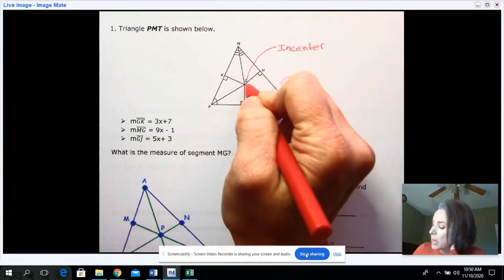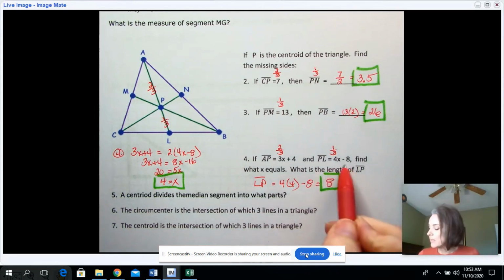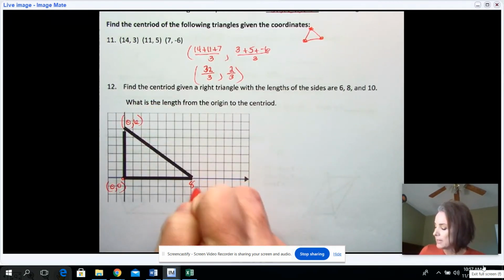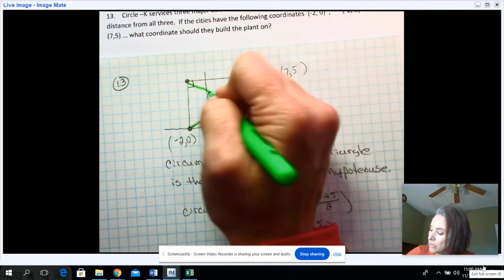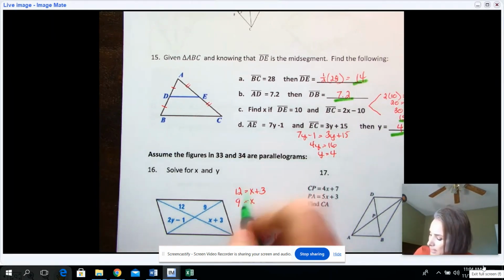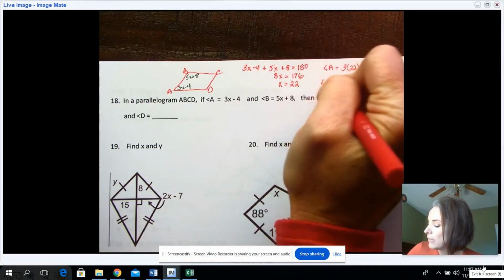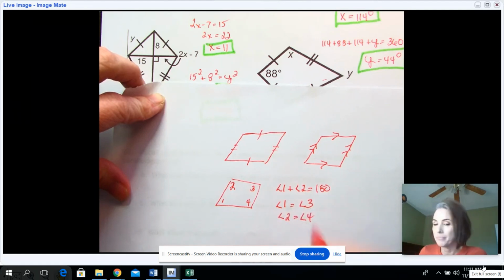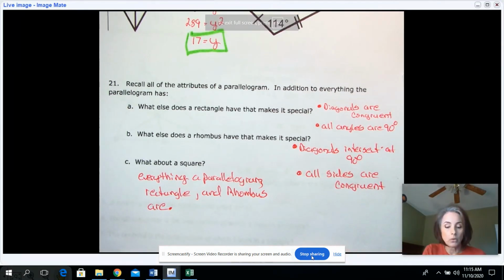Triangle and Parallelogram Quiz review 2